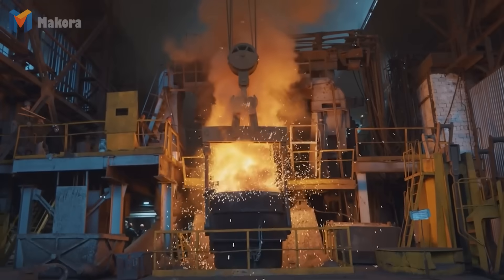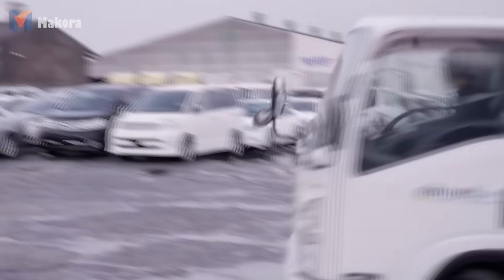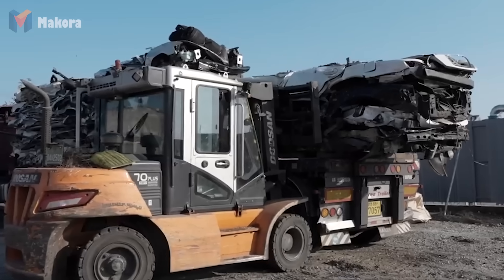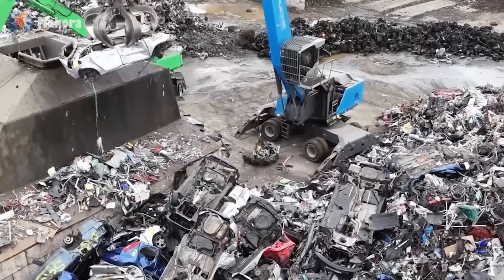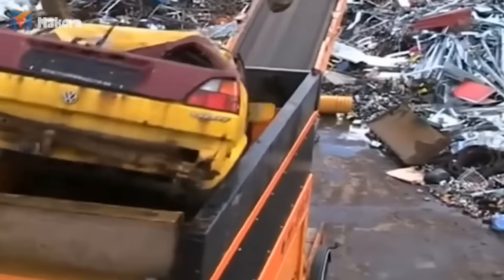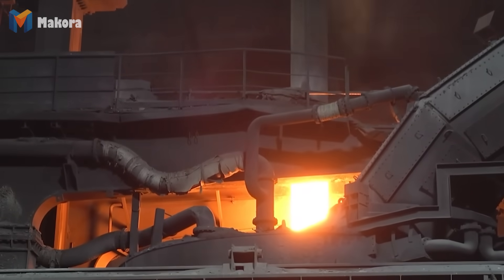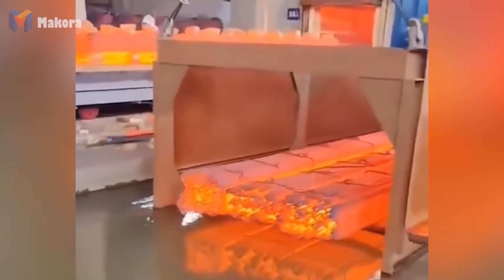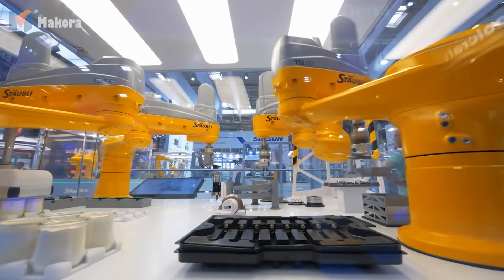How Millions Of Old Cars Are Turned Into New Steel | Inside the Massive Car Recycling Process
Timelaps:
00:00 Intro
00:40  The Second Gateway
02:20 Neutralizing the Risks
03:21 Piece by Piece
04:48 Stripping to the Skeleton
05:46 Crushing the Car
06:42  Into the Shredder
07:51 Sorting the Storm
08:38 The Furnace Inferno
09:30 Casting Form From Fire
10:18 Rolling Toward the Future
12:26 Steel’s Second Life
14:50 Outro

Ever wondered how millions of old cars are turned into new steel? In this video, we take you inside a massive car recycling facility where thousands of vehicles are crushed, shredded, melted, and reborn as brand-new steel ready for reuse.
From scrap metal and rusted car frames to molten steel and refined coils, this industrial process involves deconstruction, separation, magnetic sorting, smelting, and steel casting. Each step in the recycling line ensures maximum efficiency, purity, and durability—giving new life to metal that once powered the world’s roads.
Recycled steel is the backbone of modern infrastructure, used in buildings, bridges, and next-generation vehicles across the globe.